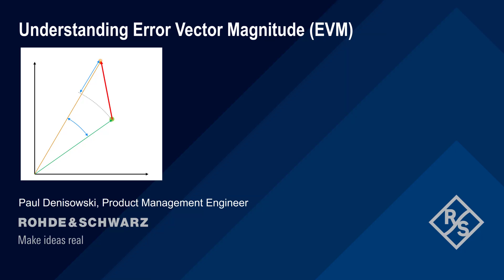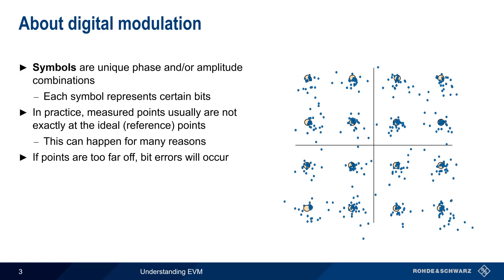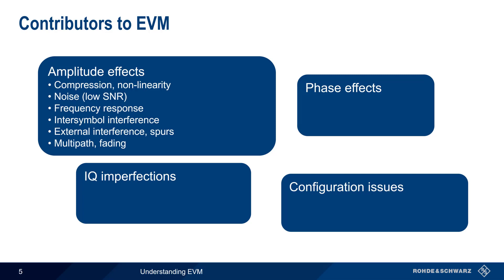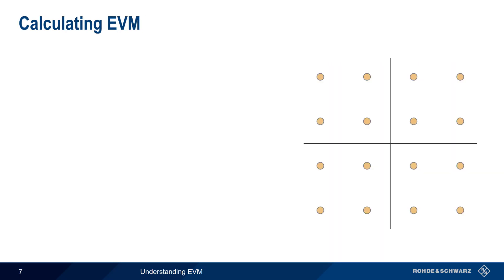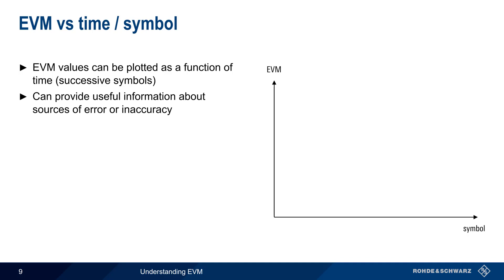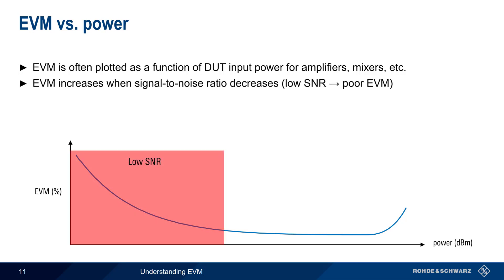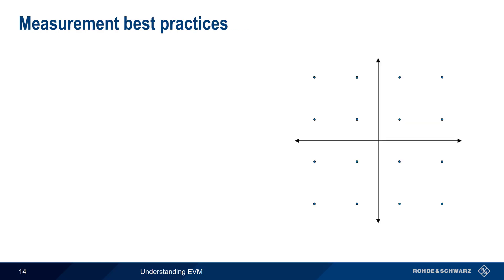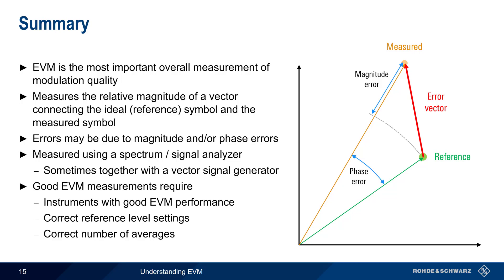Understanding Error Vector Magnitude (EVM)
This video explains the fundamental concepts behind error vector magnitude (EVM), including what EVM is, how EVM is measured, and best practices when making EVM measurements.

R&S®FSW-K70 Measuring the BER and the EVM for Signals with Low SNR - Application Sheet

Timeline:
00:00 Introduction
00:17 Suggested Viewing
00:41 About digital modulation
01:44 About error vector magnitude (EVM)
03:05 Contributors to EVM
04:25 EVM and modulation order
05:27 Calculating EVM
06:19 EVM results
07:04 EVM vs. time / symbol
07:46 EVM vs. frequency
08:44 EVM vs. power
09:25 EVM vs. power vs. frequency
09:58 Instruments for measuring EVM
10:42 Measurement best practices
11:55 Summary